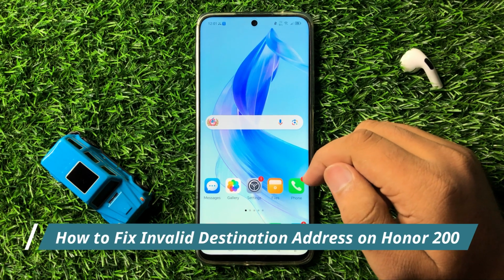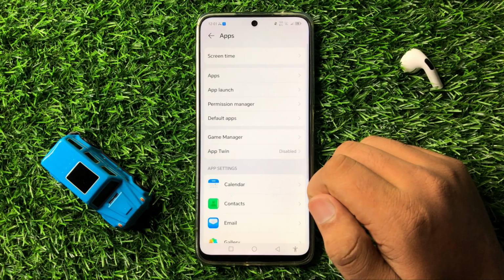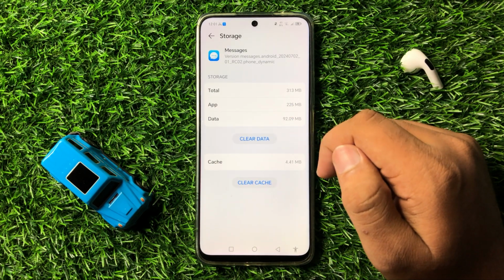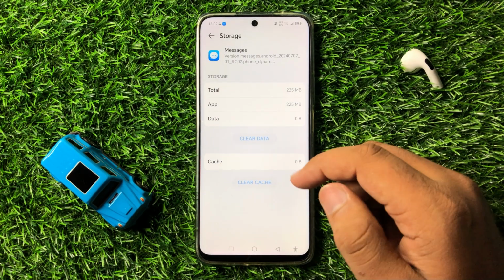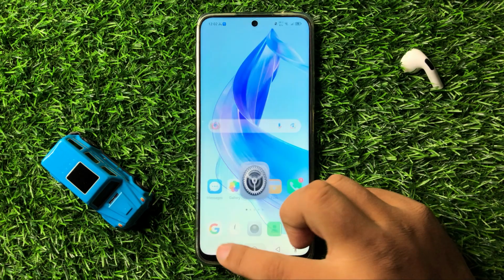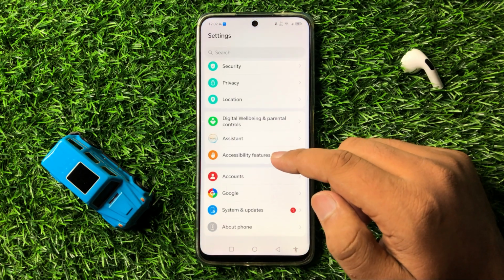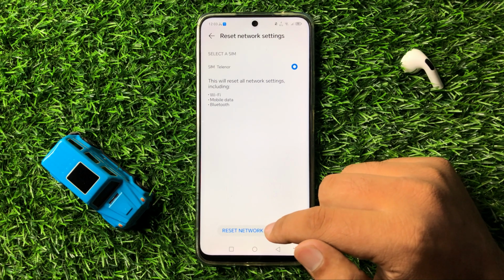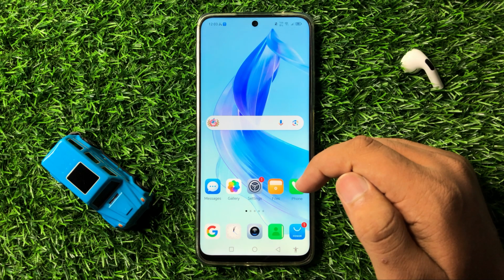How to Fix Invalid Destination Address on Honor 200